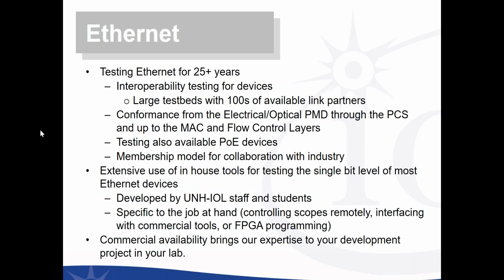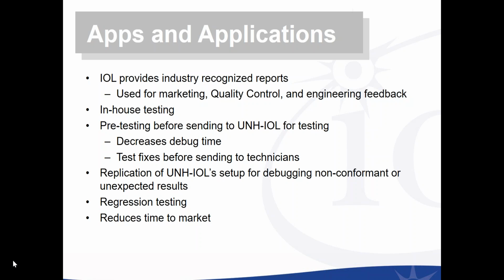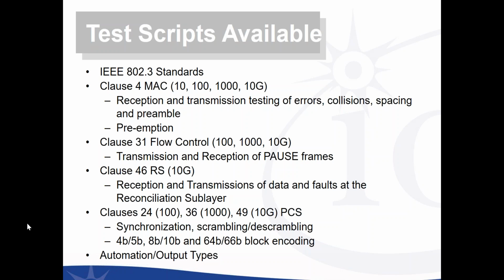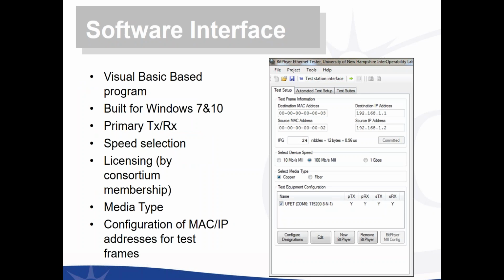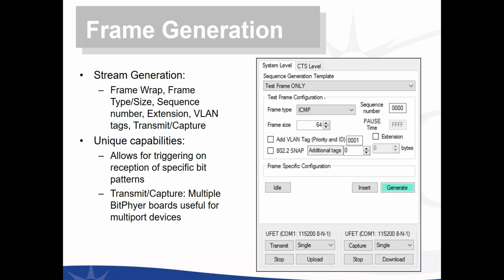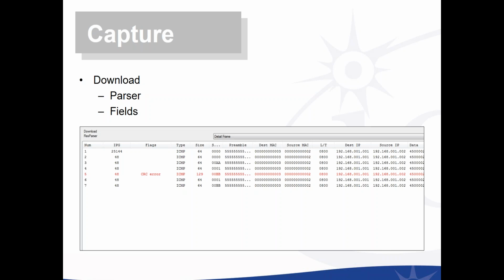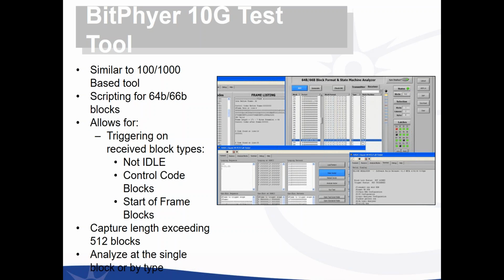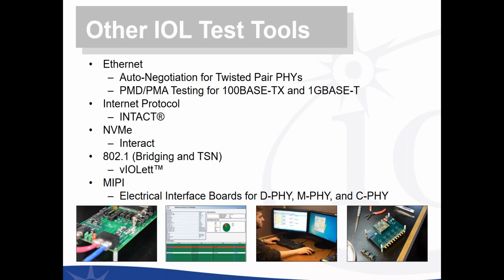UNH-IOL Ethernet Testing Tools Webinar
Staying true to our mission of improving data communications, we are excited to announce the availability of two previously proprietary testing tools:  a Universal FPGA-based Ethernet Test (UFET) System and a 10 Gigabit System. Watch this Webinar which aims to help both members and non-members alike better understand the use and advantages of these new tools. This video also addresses the application of the recently released tools to the product design and manufacturing process, the value of the UNH-IOL’s third party validation report, and key benefits of membership in the UNH-IOL’s Ethernet Consortium.